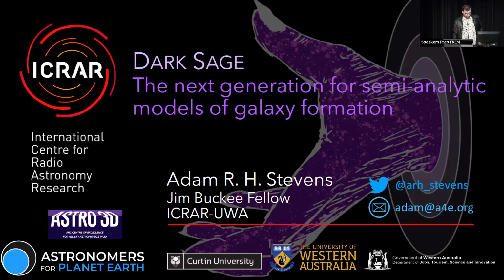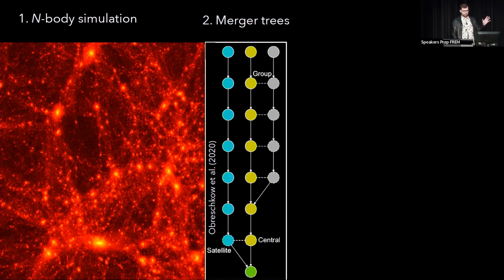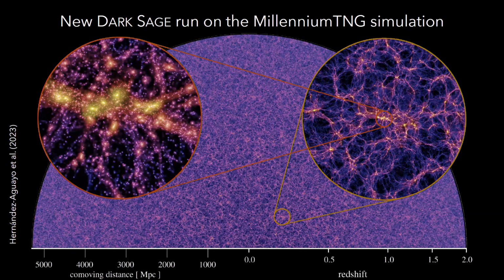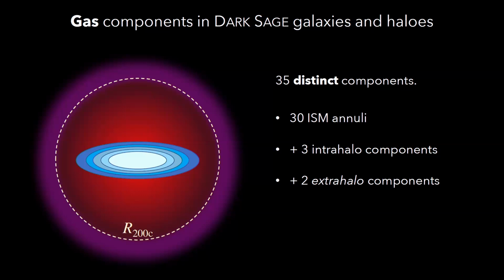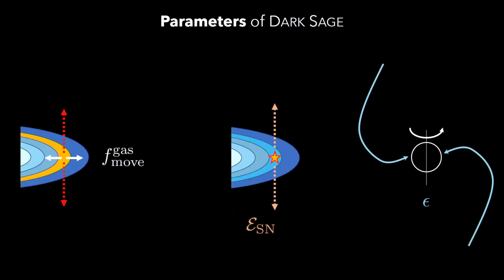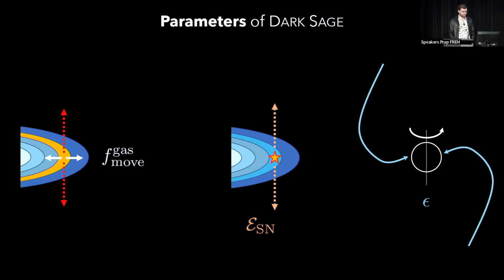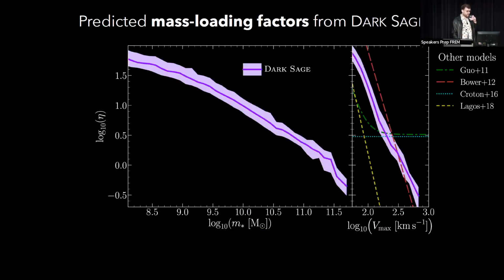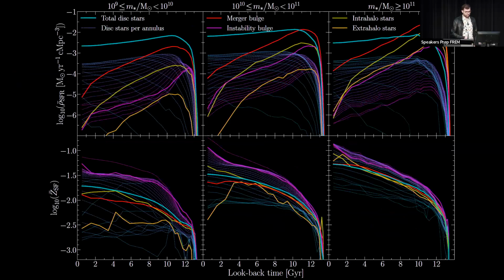ASTRO 3D 2023 Science Meeting Adam Stevens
Dark Sage: The next generation for semi-analytic models of galaxy formation.